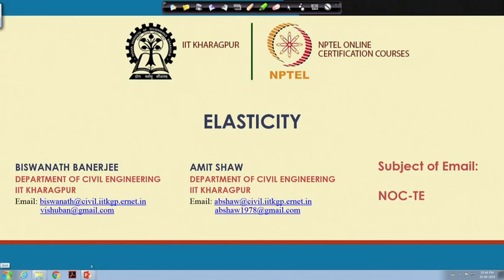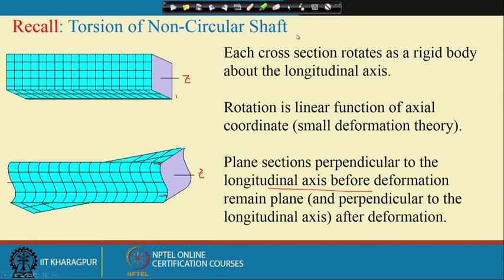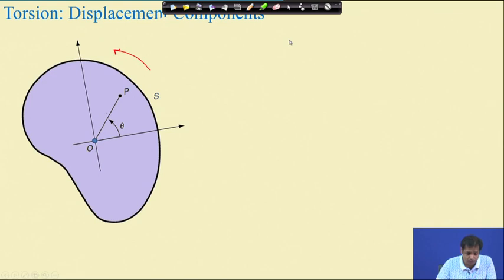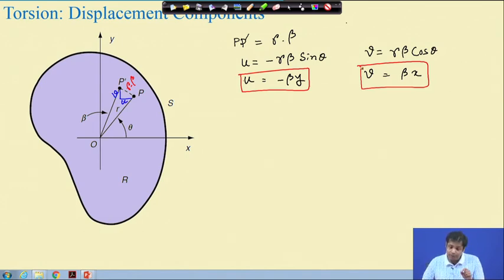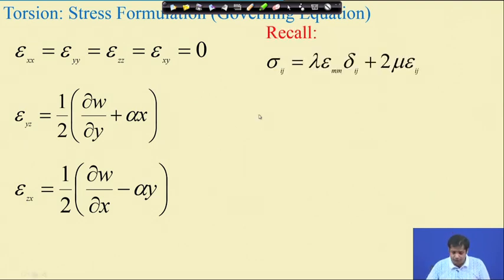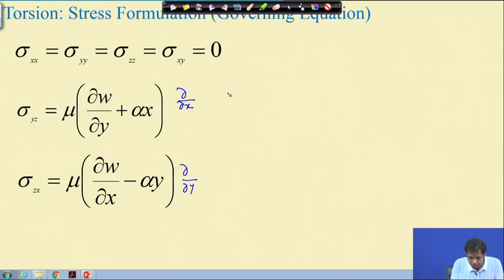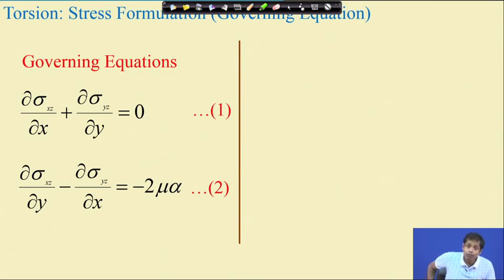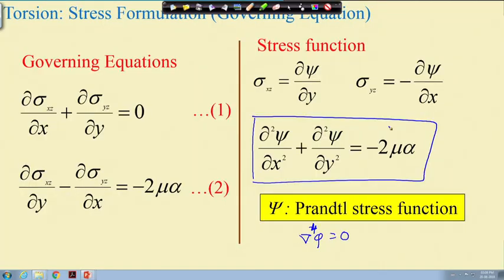Lecture 38: Boundary Value Problems in Elasticity